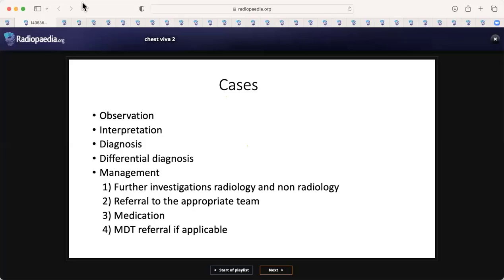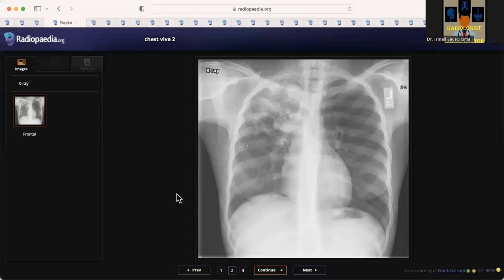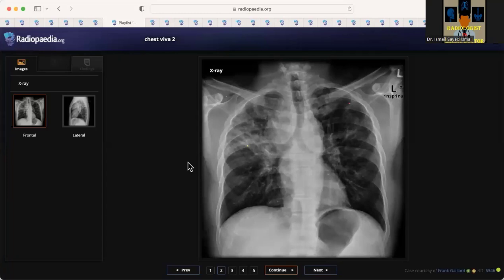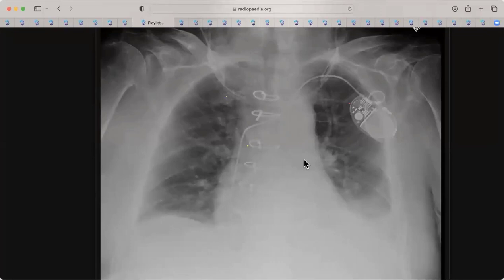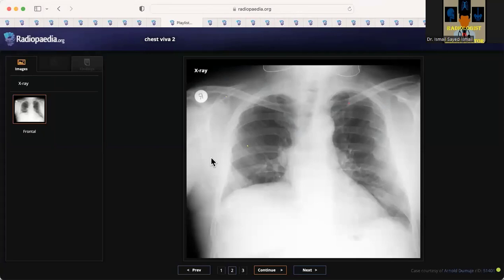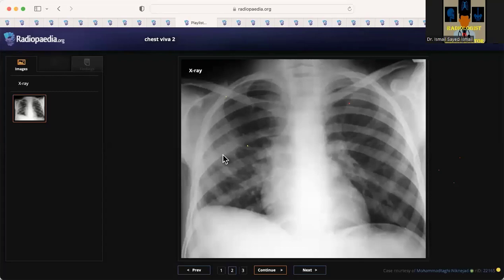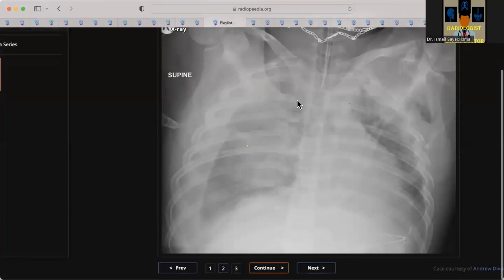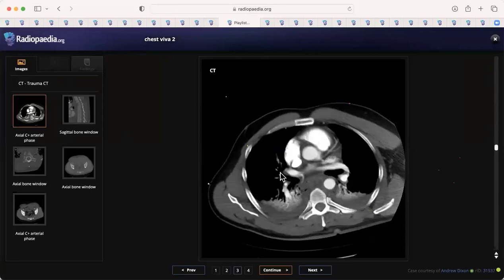Chest Cases for FRCR 2B -Dr.Nuha Homeida -Session (2)